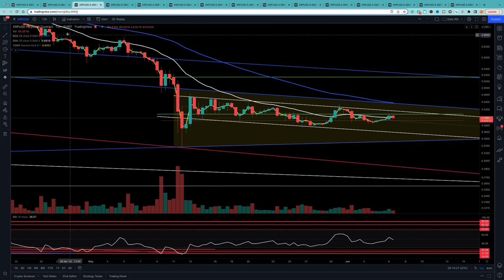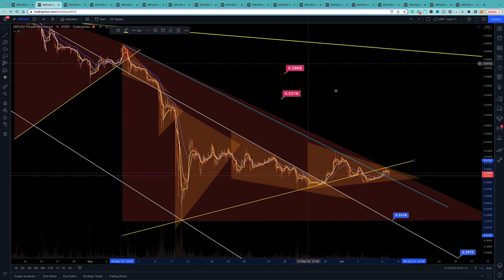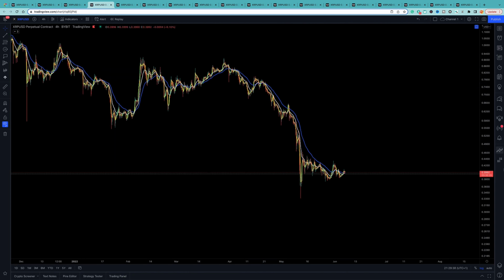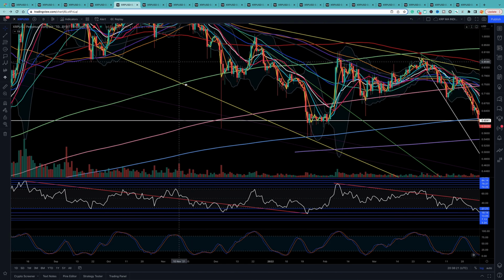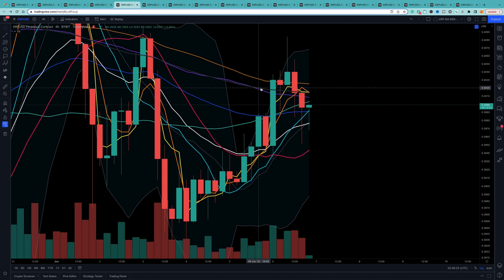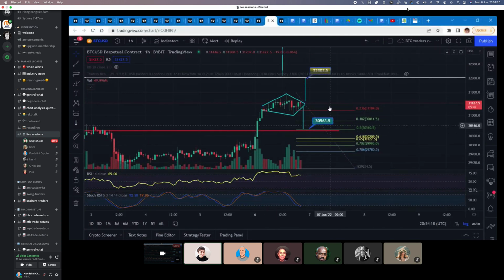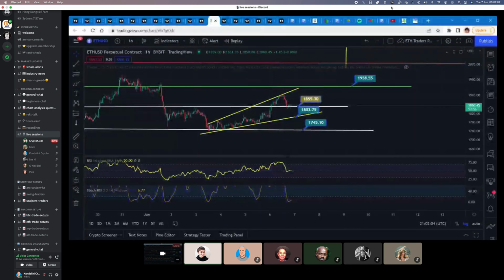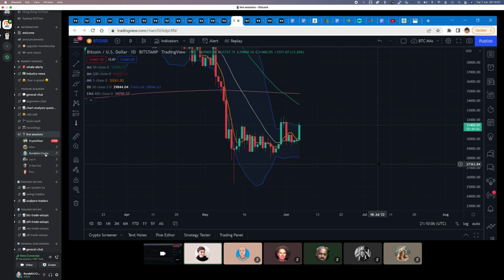Weekly View 6th. June 2022 (It's a breakout week, but which way??)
Weekly View 6th. June 2022
(It's a breakout week, but which way??)
XRP, BTC & ETH.